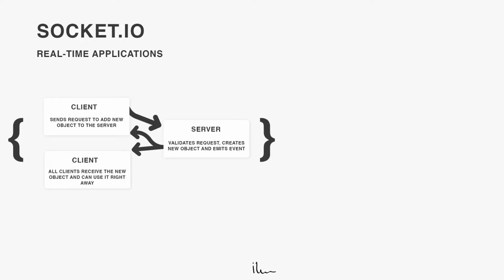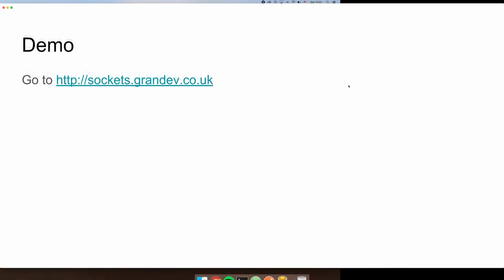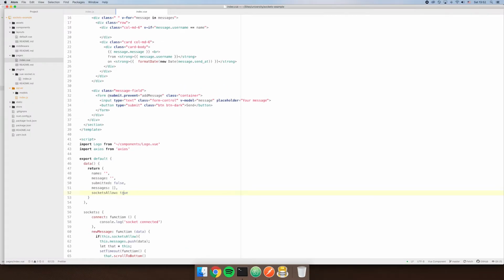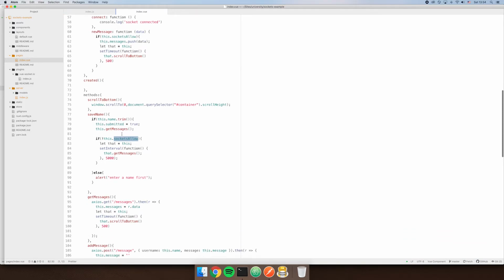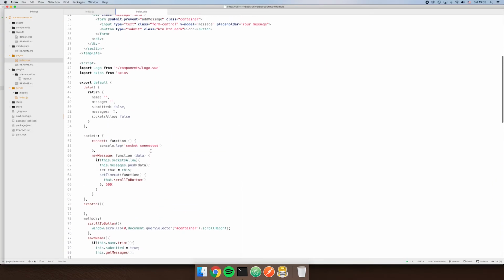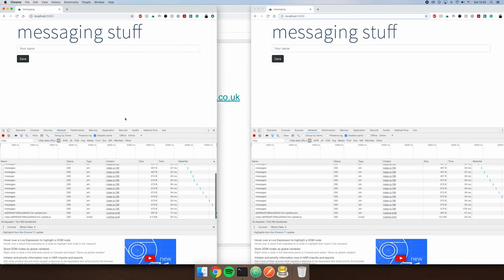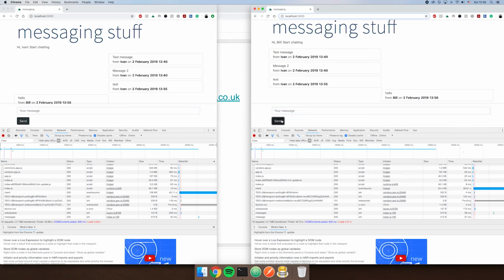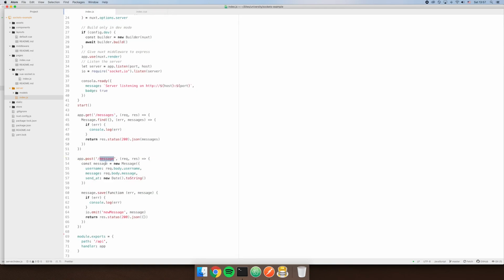How to use Socket.io for real-time applications